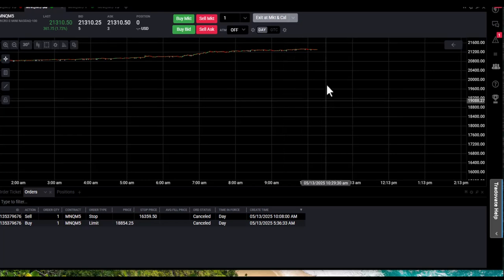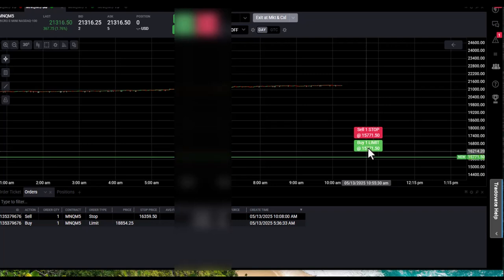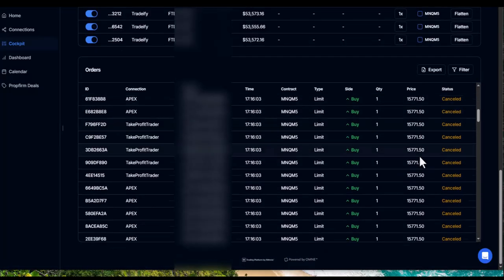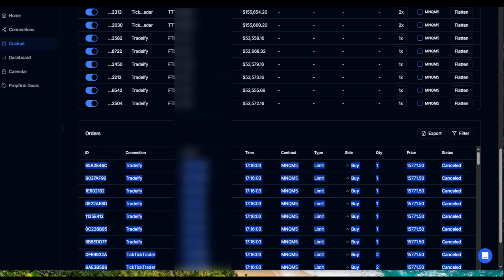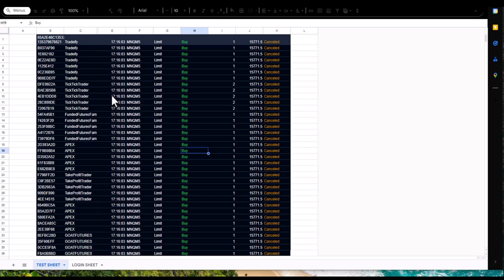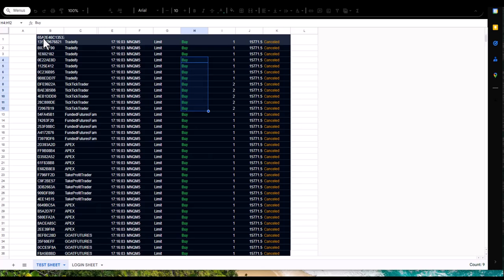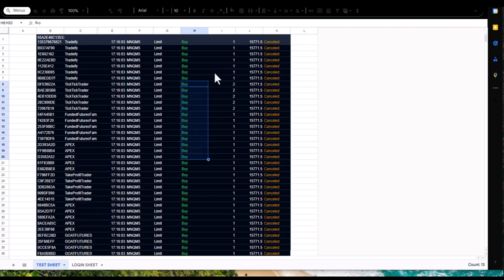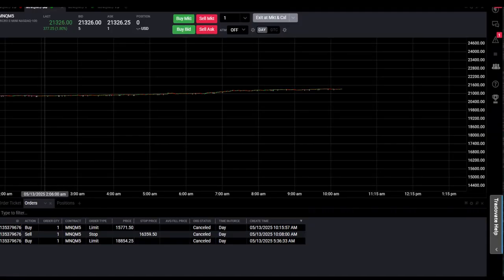How to test Tradesyncer & make sure it works 100% each time! | Prop Firm Copy Trades 37 Accounts!!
💰 Ready to trade smarter without risking your own capital? to get funded without risking your cash
CODE: MRD